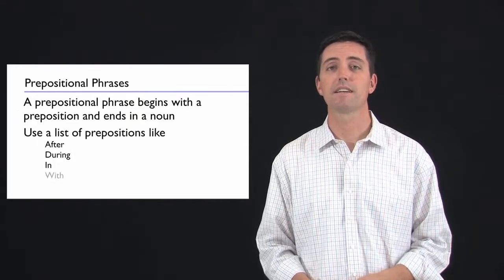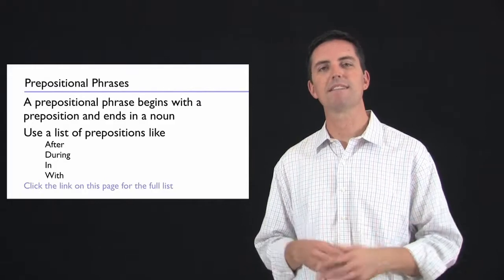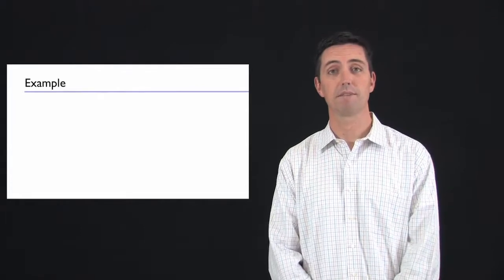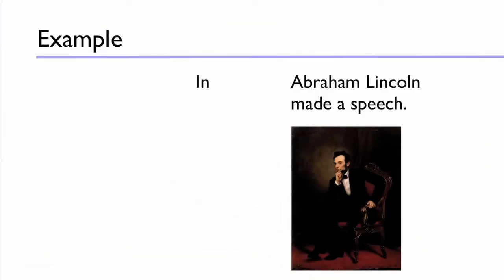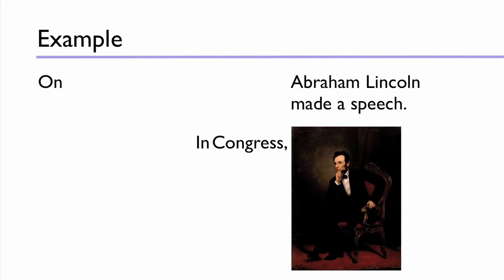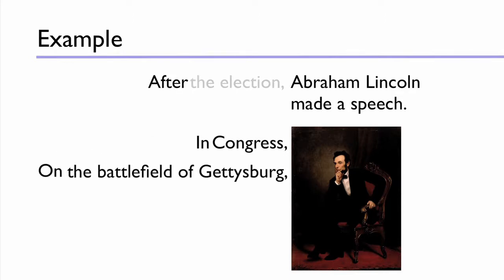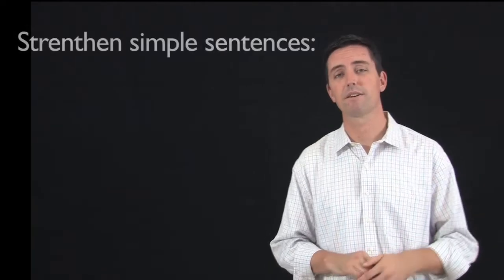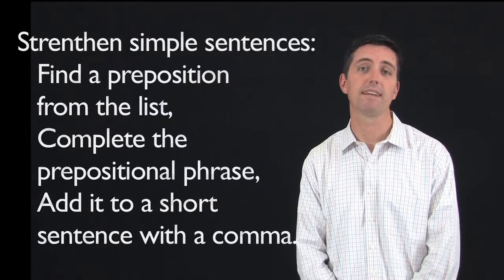Adding Prepositional Phrases to Improve Boring Sentences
In this video I will show you how to make your boring sentences more interesting by adding descriptive phrases.